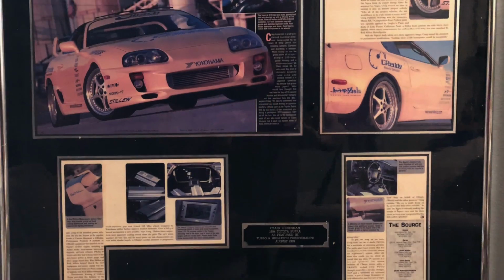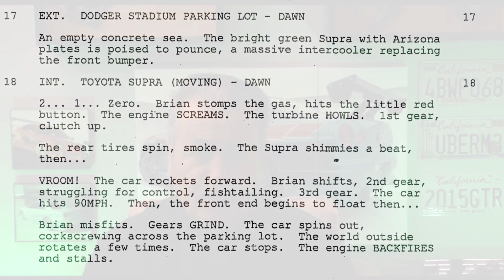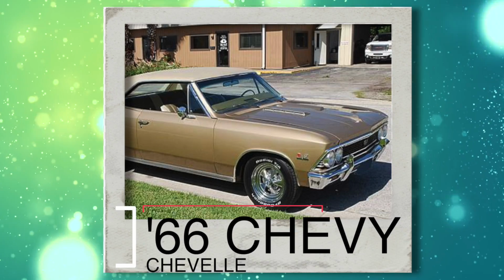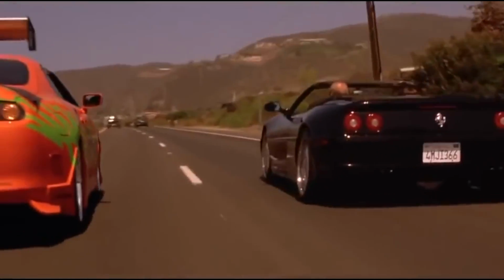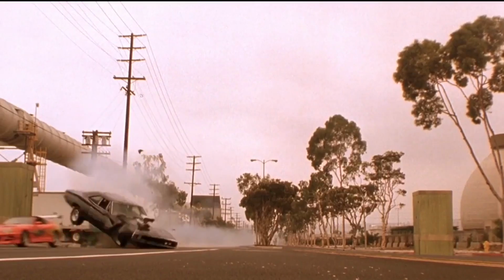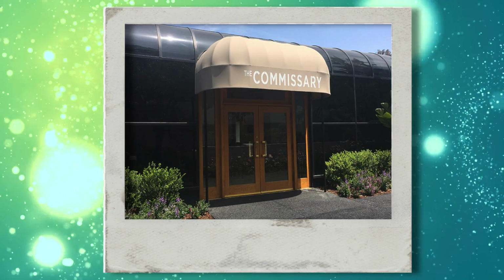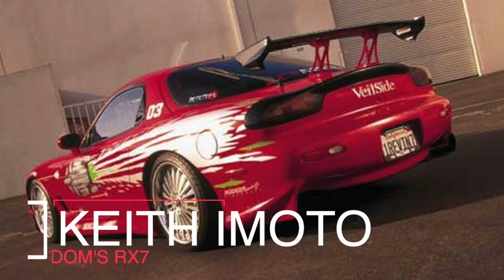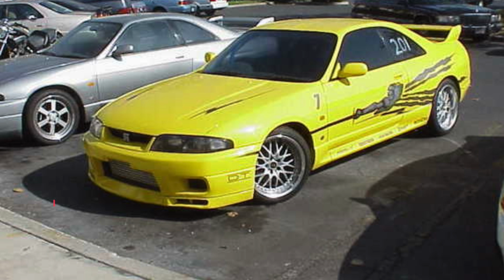HOW NITROUS OXIDE BECAME A THING IN FAST & FURIOUS MOVIES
This time around, I tell the story of how nitrous oxide became to be such a big thing in the Fast & Furious movies.

I also talk about how I basically fell into the position of Technical Advisor for the first two films.